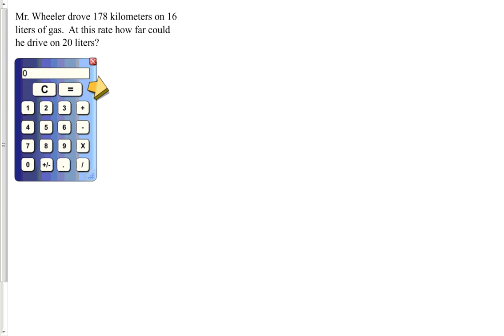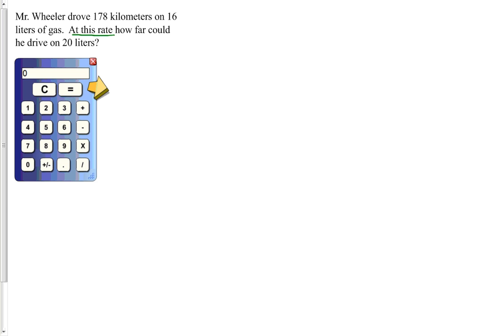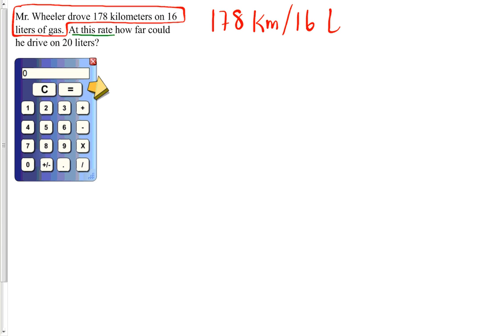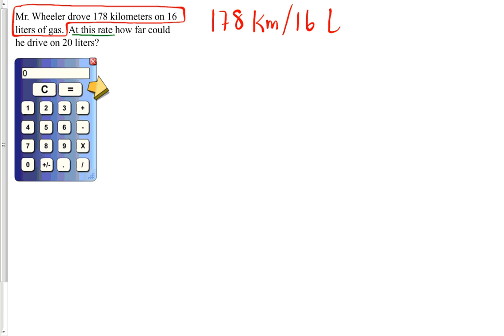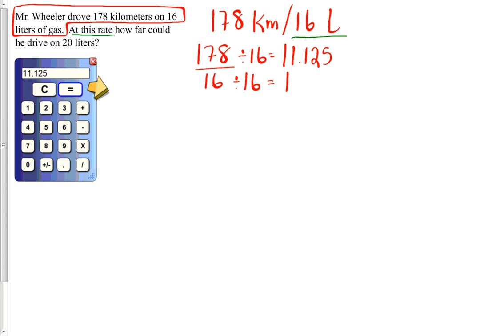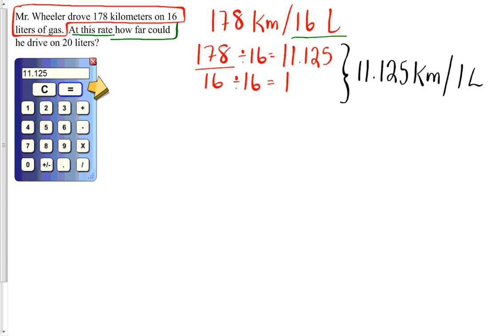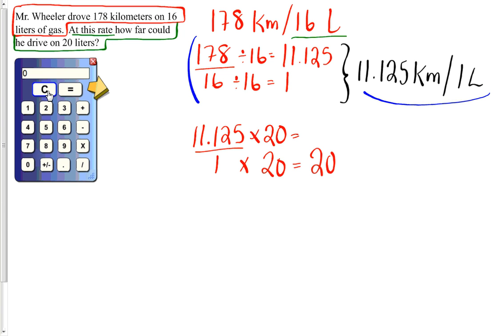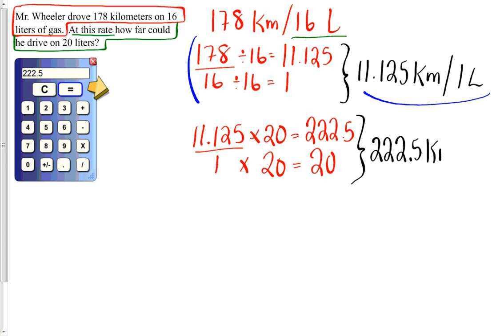Finding and Comparing Unit Rate Example 4